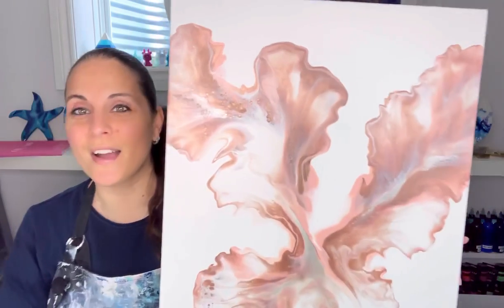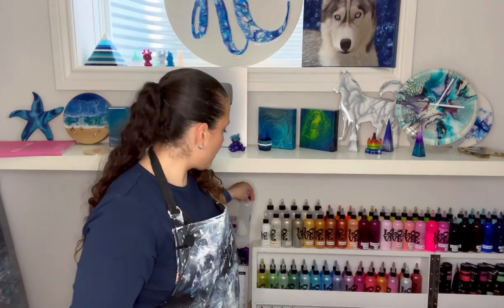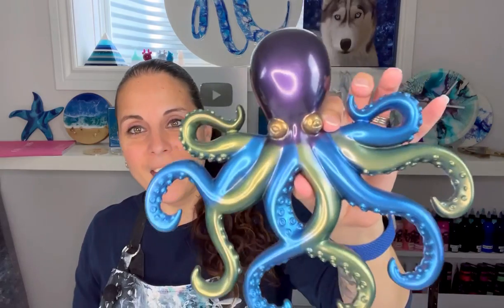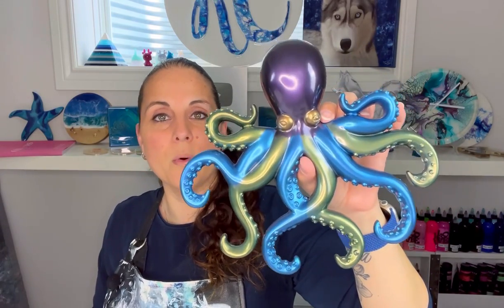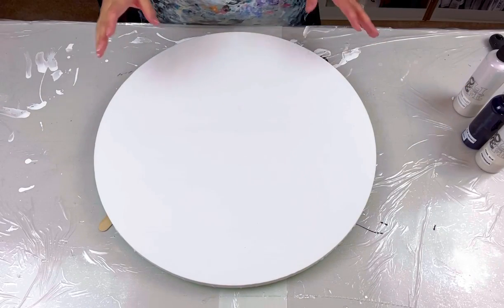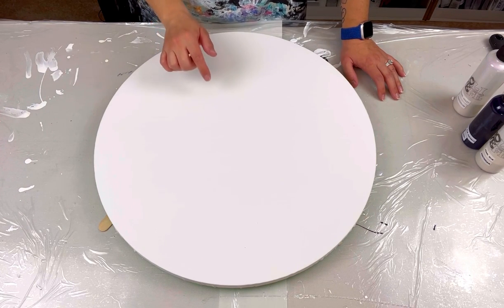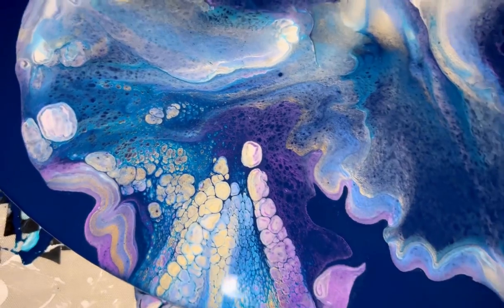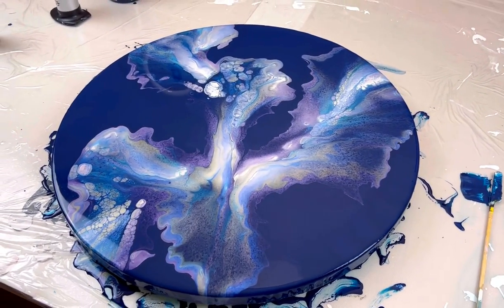# 442 - INSANE 😱 Pearl Colors on a RICH Blue Base! 🔵 Acrylic Pouring ~ Abstract Art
Video posted on April 4, 2022

Canvas - 20" - Round

Colours used:
Base - Prussian Blue Phthalo by Amsterdam
Pearl Violet by Amsterdam
Pearl Yellow by Amsterdam
Pearl Blue by Amsterdam

TIME STAMPS
0:00 Intro
0:25 Dried Results of paintings
9:00 Paint colours
11:25 Adding the coloured paints
13:55 Blowing out the paints
17:08 Close up on finished piece
19:02 Final Thoughts

Fluid Art Creative Escape Workshop - Naples, Florida
Saturday July 9th
9:00-12:00 - SOLD OUT
5:00-8:00 - SOLD OUT

Sunday July 10th
9:00-12:00 - SOLD OUT
5:00-8:00 -  Limited Spots Left!

Save 5% using code Kanella5

Much Love!